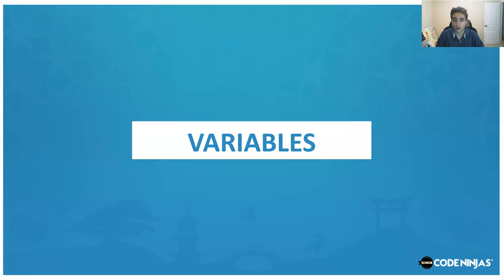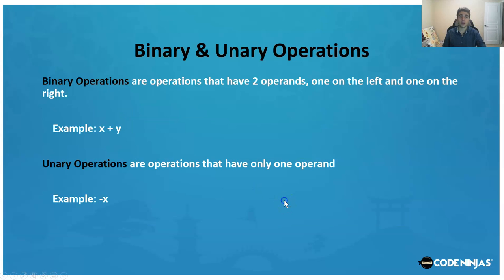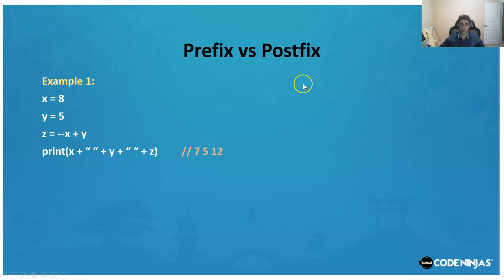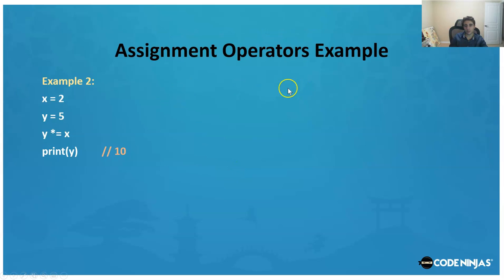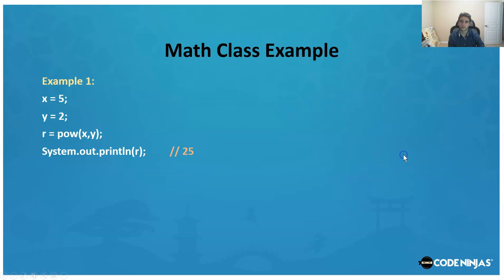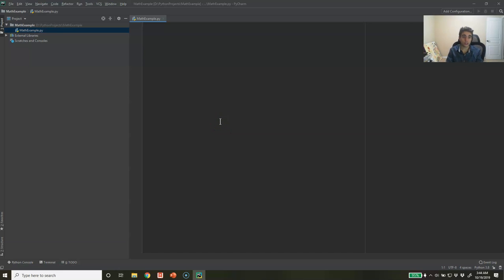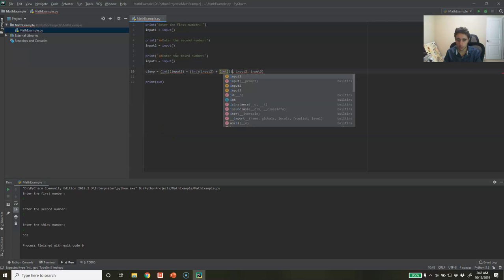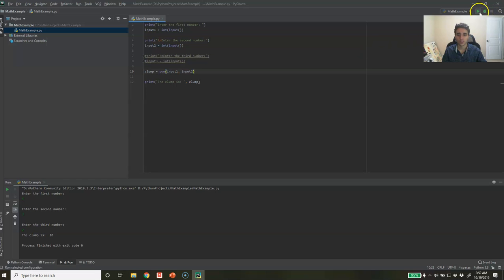Python Variables, Math, Inputs - Week 2